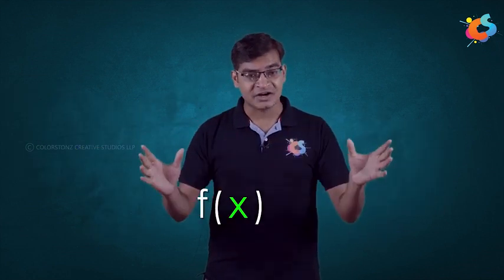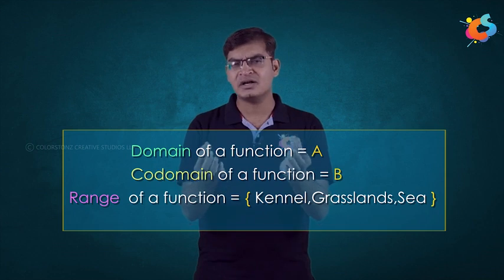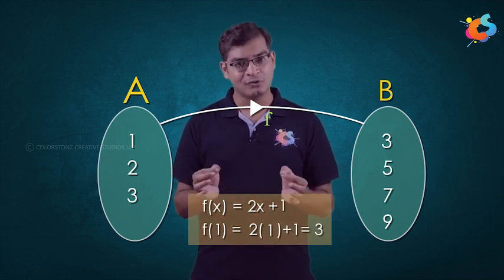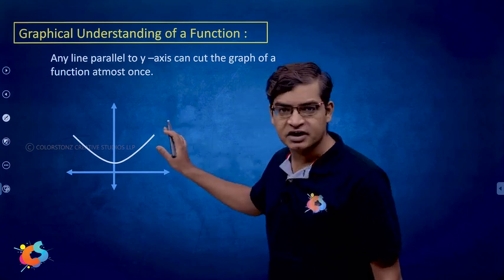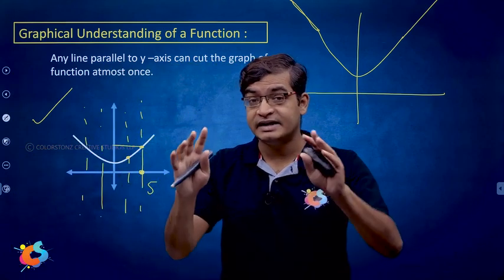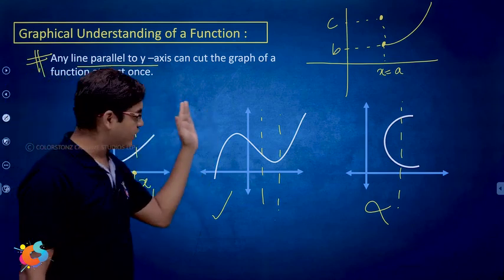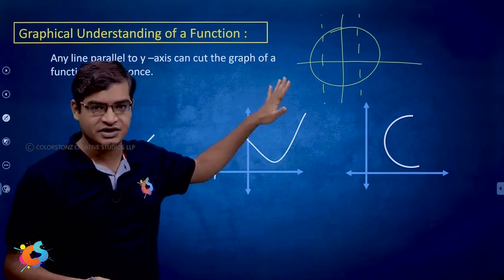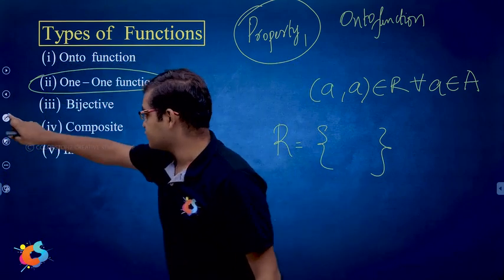Class 12 - Mathematics - Relations and Functions - Introduction to Functions - (L4)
Class 12 - Mathematics - Relations and Functions - Introduction to Functions - (English) CET + JEE